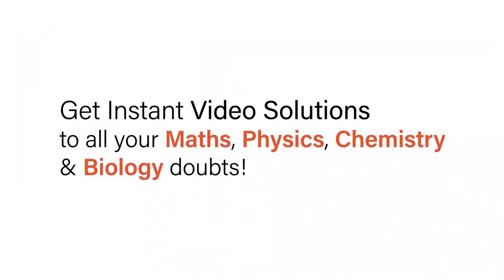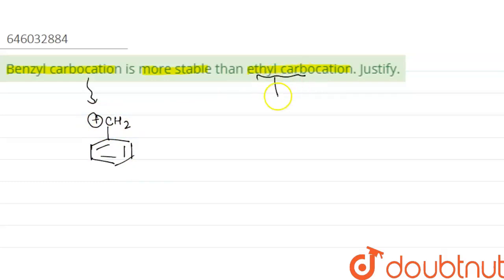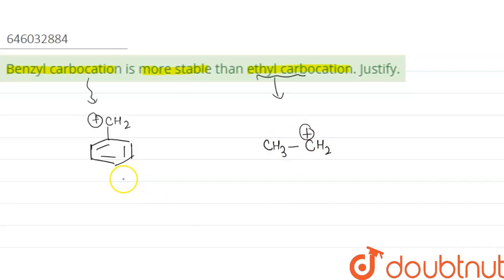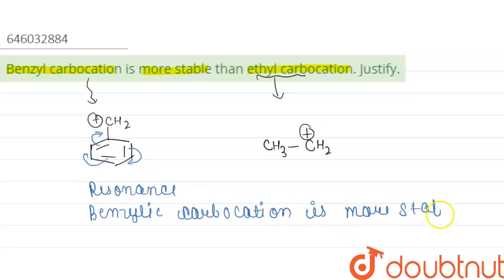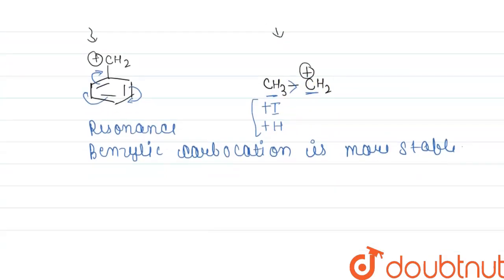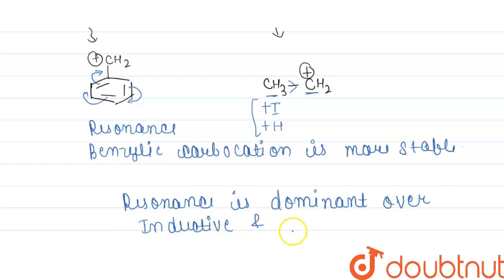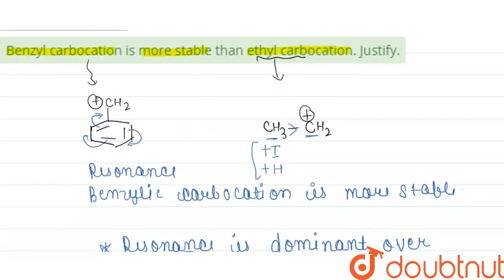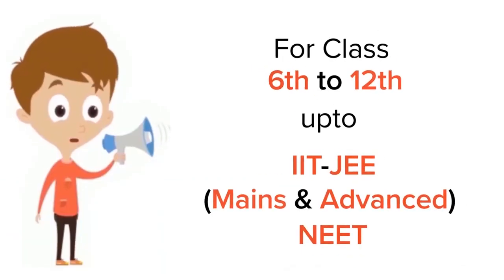Benzyl carbocation is more stable than ethyl carbocation. Justify. | 11 | ORGANIC CHEMISTRY - SO...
Benzyl carbocation is more stable than ethyl carbocation. Justify.
Class: 11
Subject: CHEMISTRY
Chapter: ORGANIC CHEMISTRY - SOME BASIC PRINCIPLES & TECHNIOUES
Board:NEET

👉 Have Any Query? Ask Us.